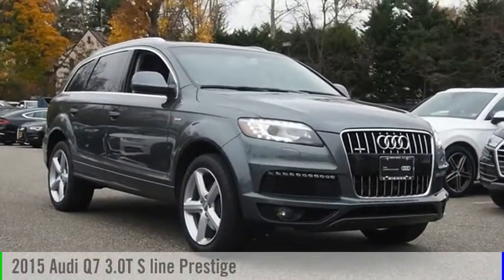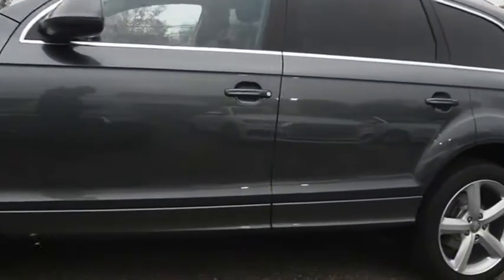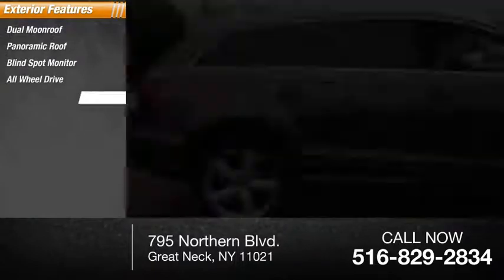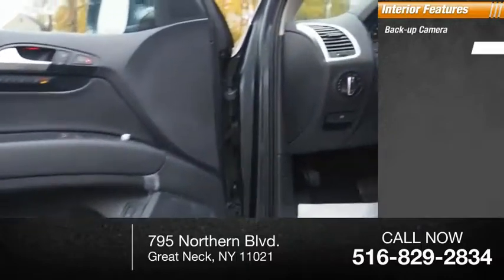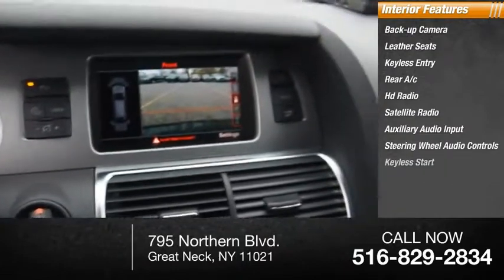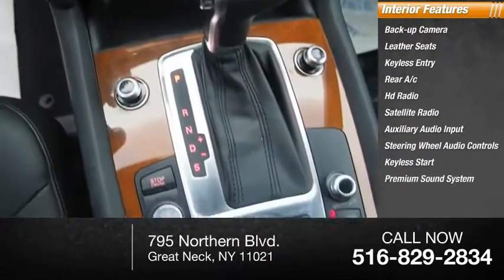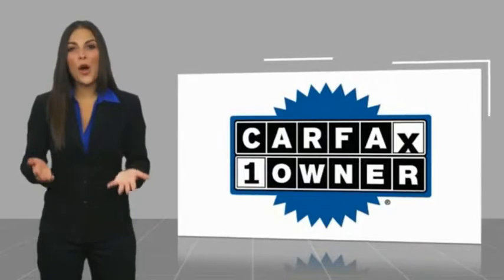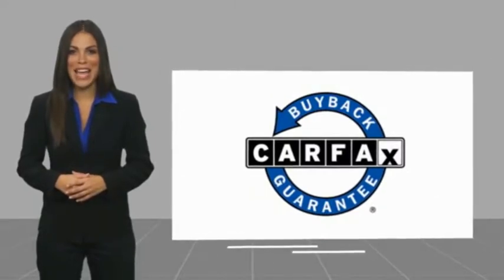2015 Audi Q7 Great Neck NY P16625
2015 Audi Q7 3.0T S line Prestige

Biener Audi
795 Northern Blvd.